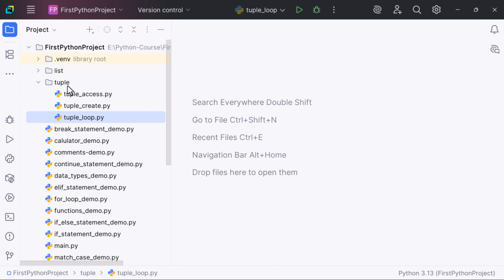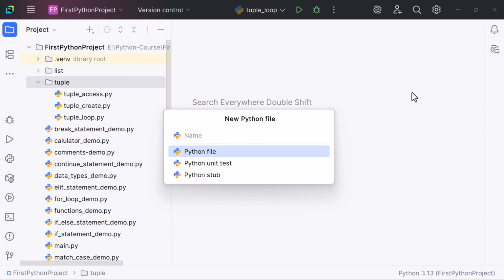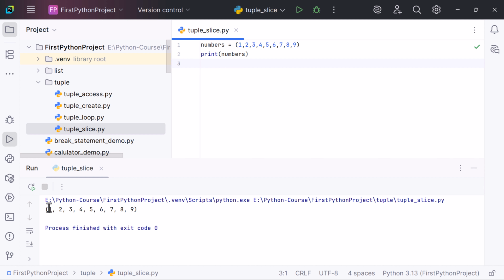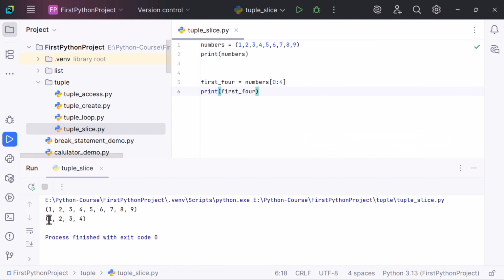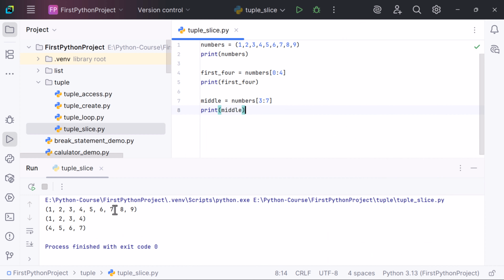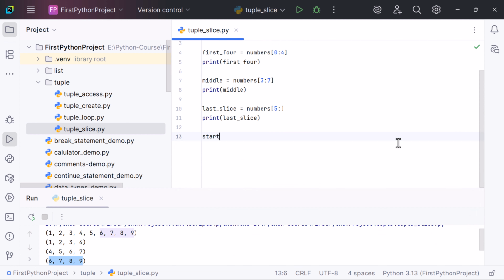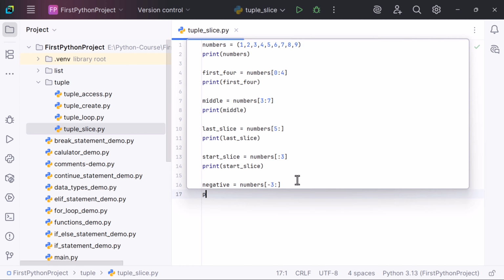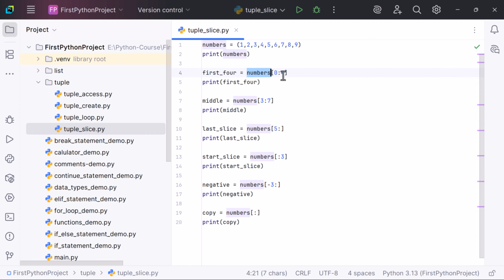Slicing Tuples in Python | Python Tutorial | Python Full Course - Lecture #45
Welcome to the Python course for beginners. In this Python tutorial video, we will learn how to slice Tuples in Python programming.